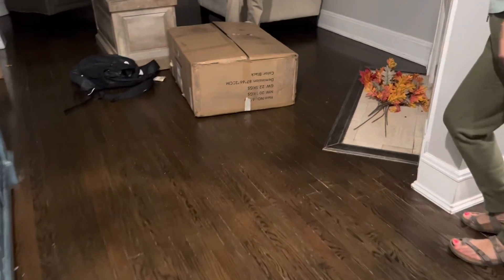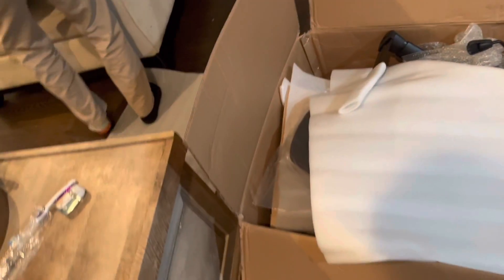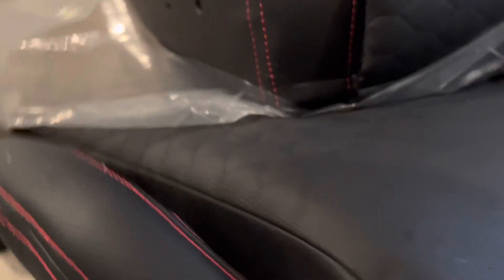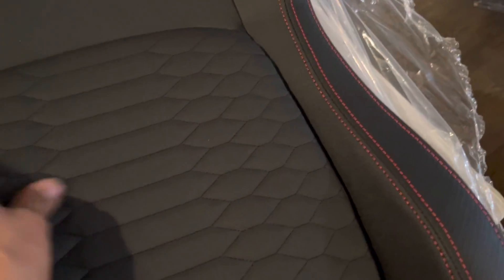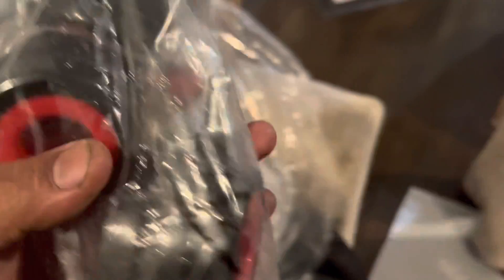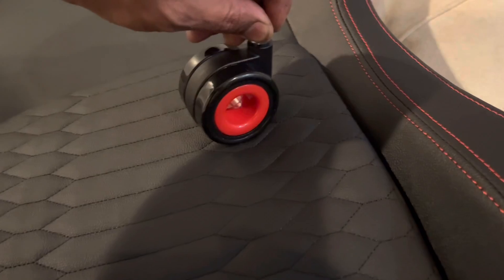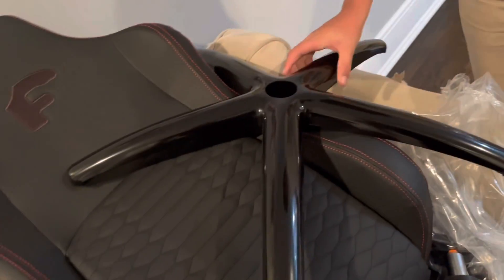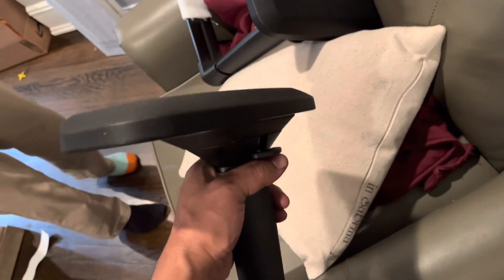Unboxing Forgiato Gaming /Racing Chair Very Nice Detail 😱